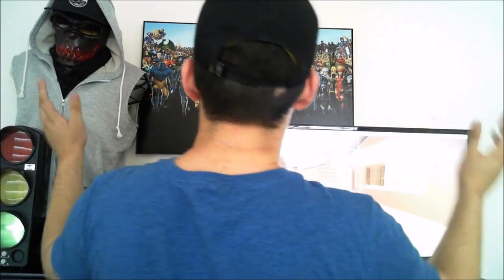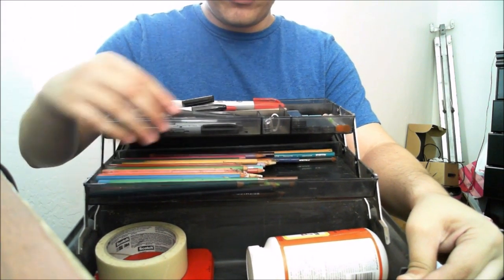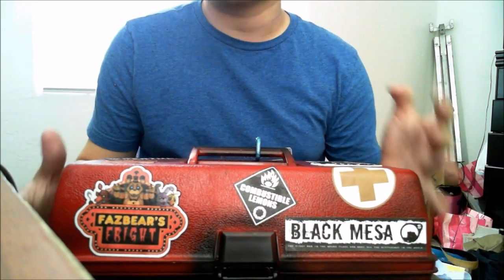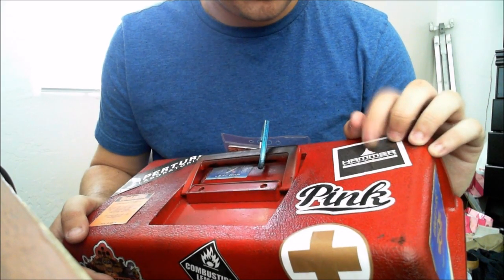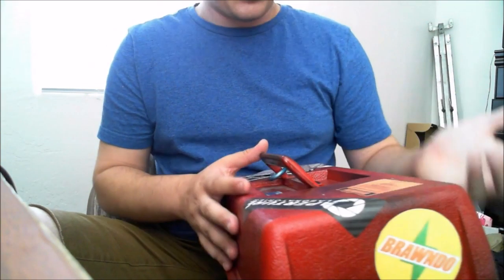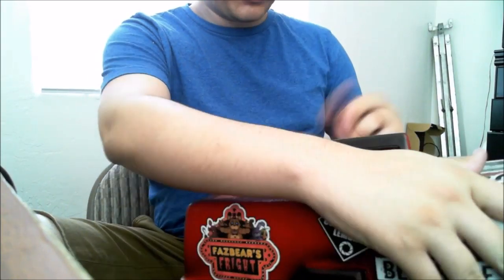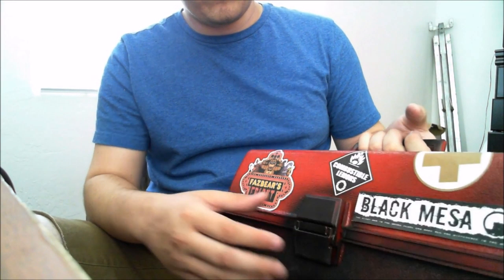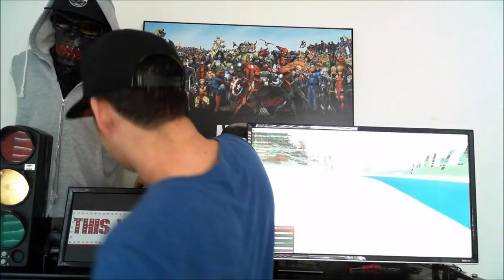BelowAvg Update 6 | New Stuff! | Tool Box